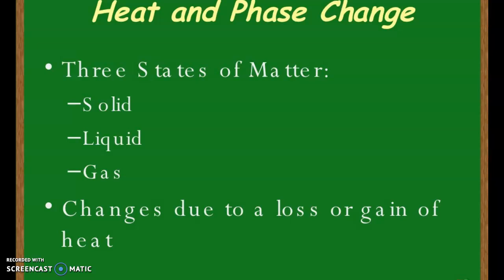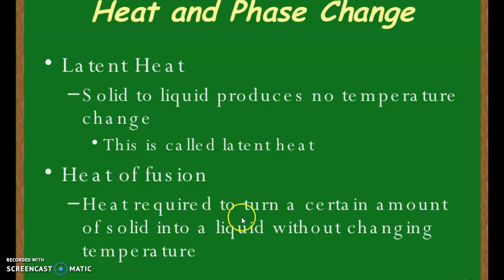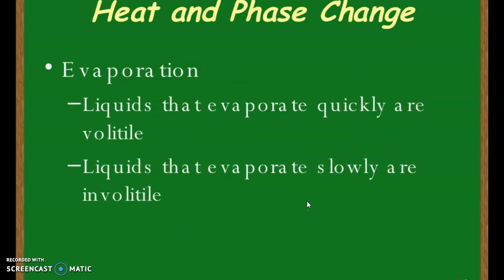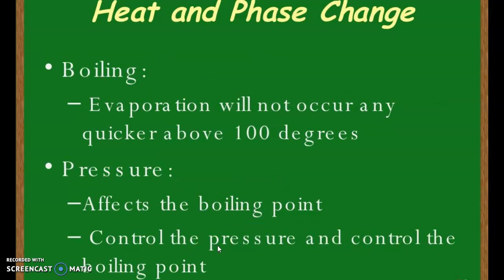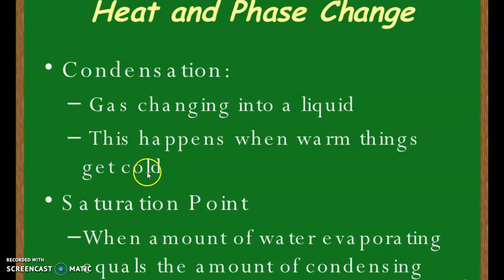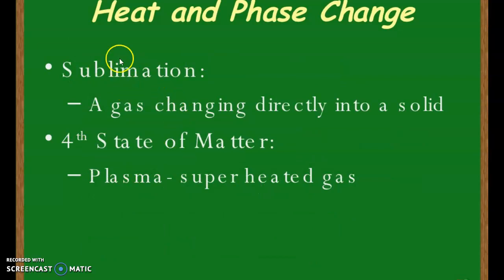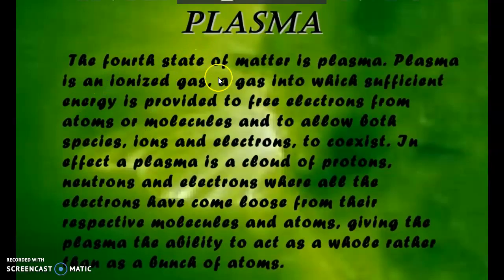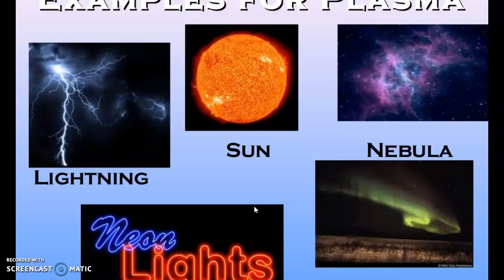Solid, liquid, gas, and plasma